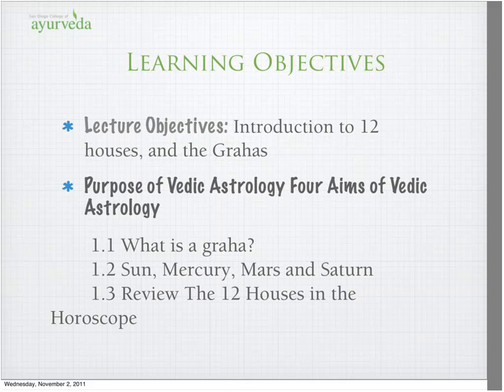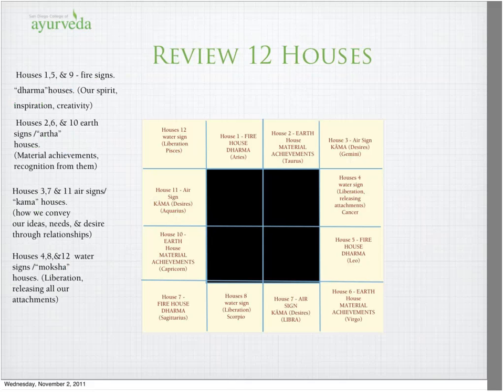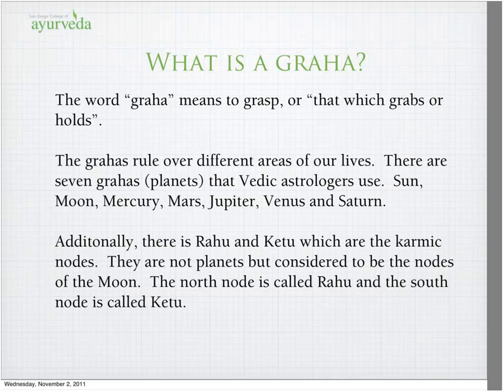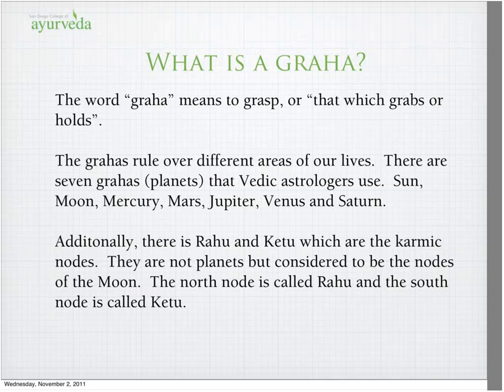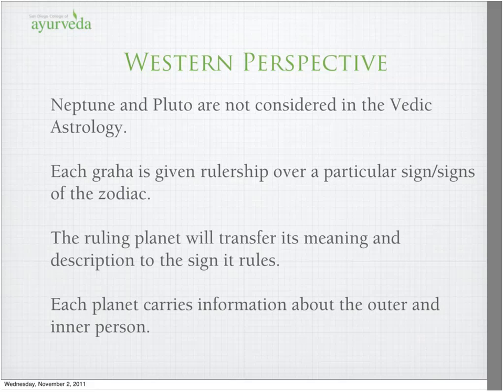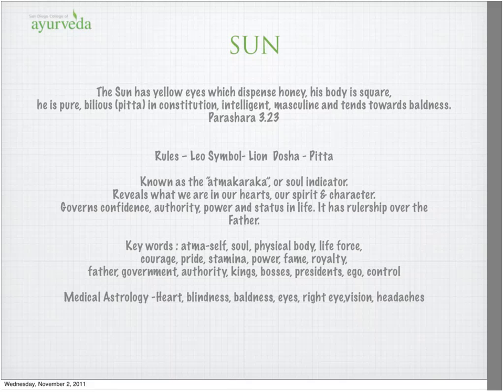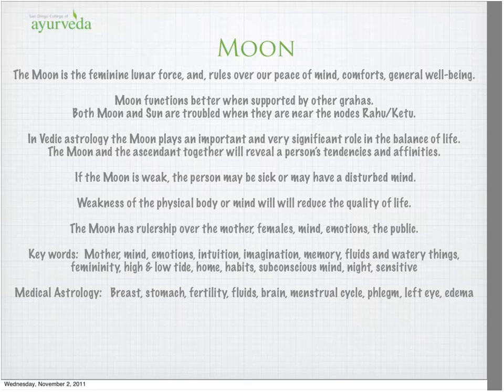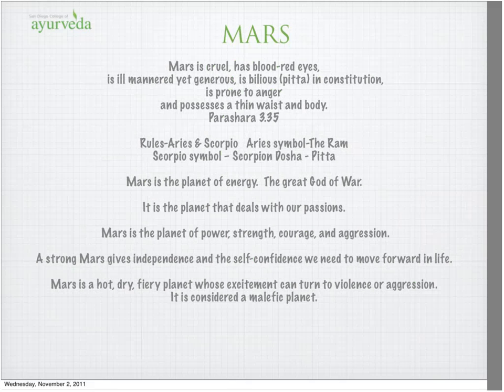Narayana Ayurveda Austin: Vedic Astrology: Lecture 02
Online Ayurveda and Vedic Astrology Courses delivered by Narayana Ayurveda